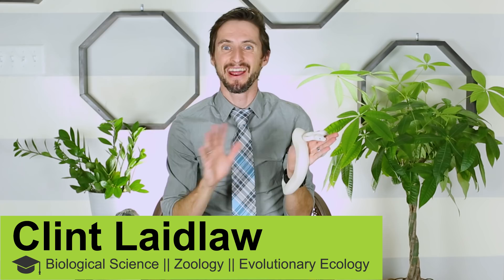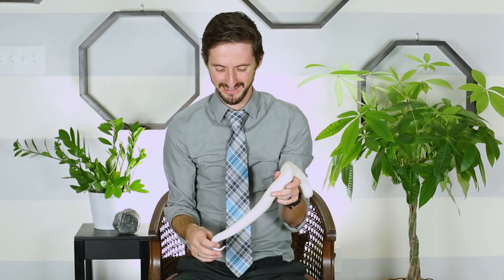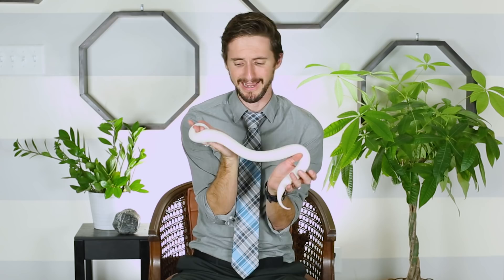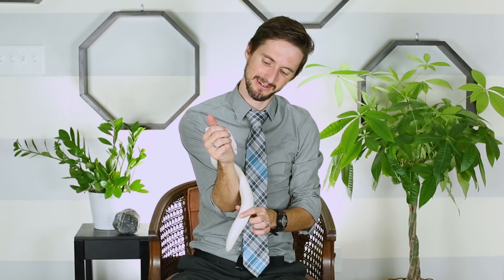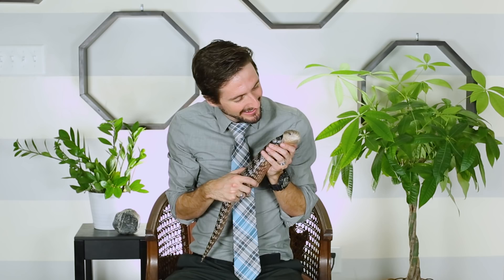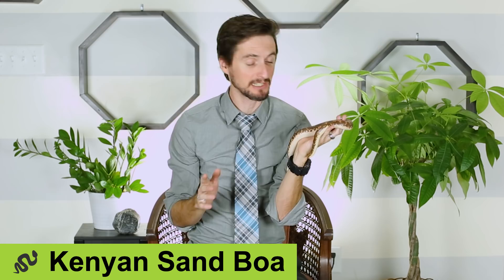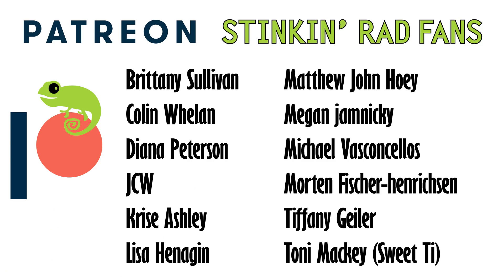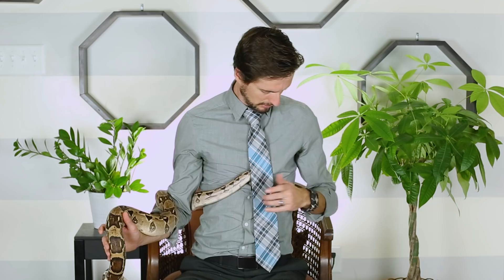Every Single Reptile Species That I Have - PART 3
Want to see the rest of my reptile collection? Welcome back to my home once again. I am going to show you every snake, lizard and turtle species that I have. I hope you enjoy!

This concludes our tour, though you might want to check back next week because we have something exciting on the way!

"WHIPTAIL, TIGER (Aspidoscelis tigris) (7-7-11) boyce thompson arboretum, pinal co, az -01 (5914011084)" by ALAN SCHMIERER under CC0 1.0